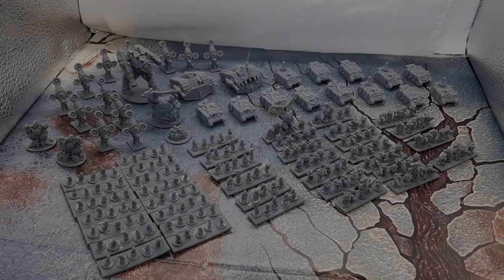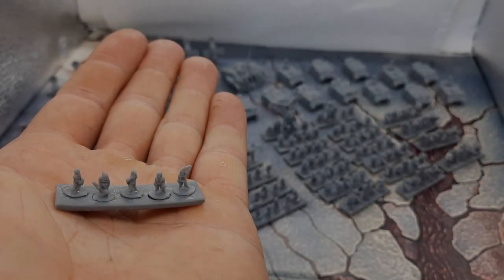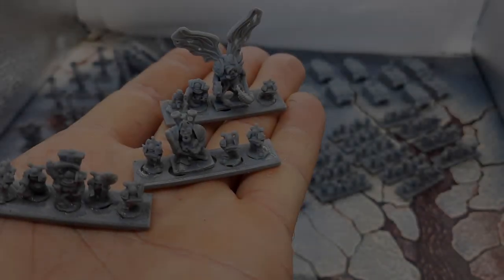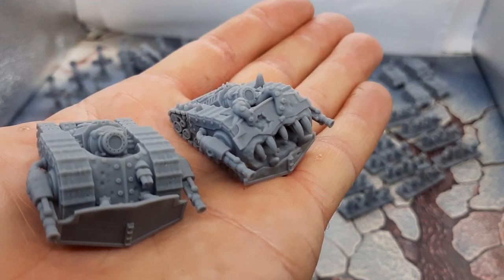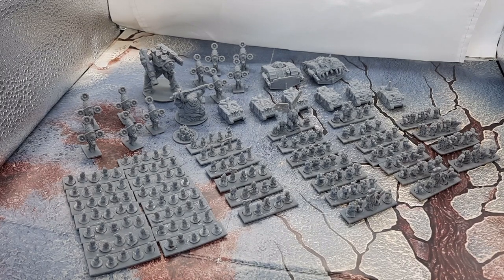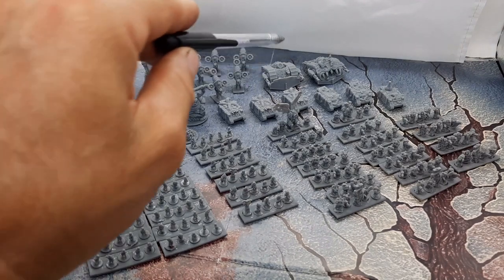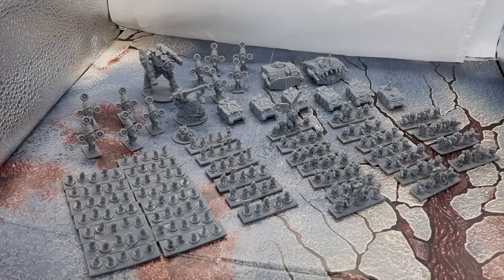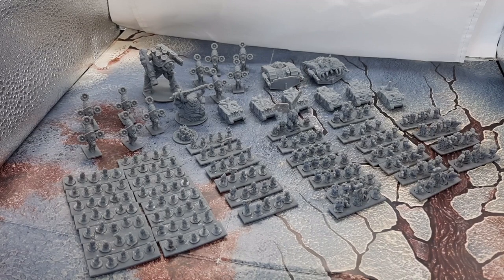Epic Armageddon - 3d Printed Death Guard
In this episode we look at our newly 3d printed Death Guard force for Epic Armageddon and discuss the potential army build.

Original content created and recorded 19th of December, 2021